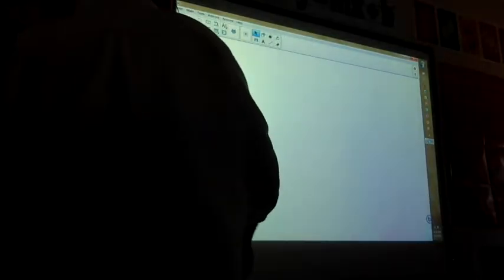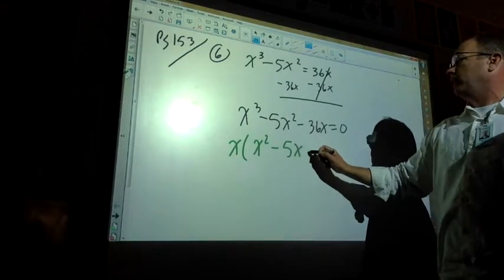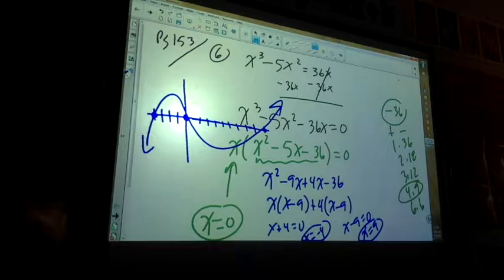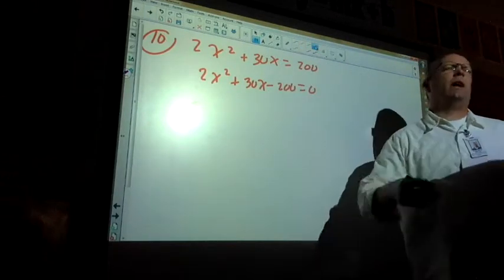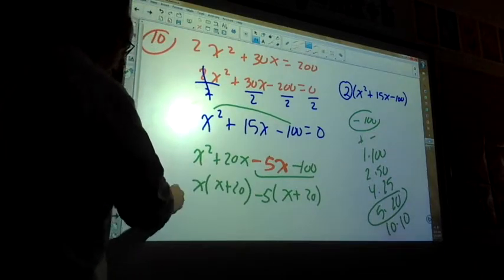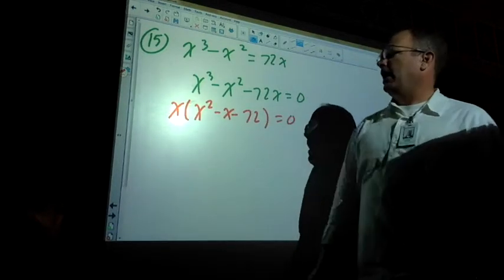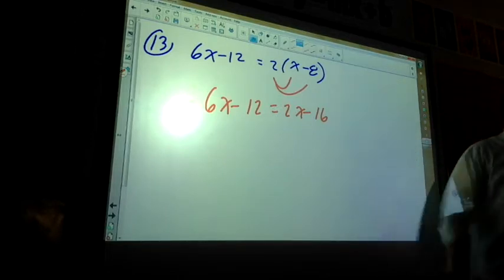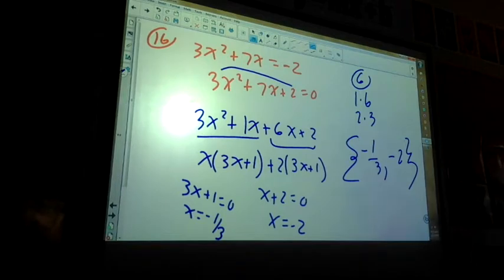CP Algebra 1, May 12 2017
Quadratics done